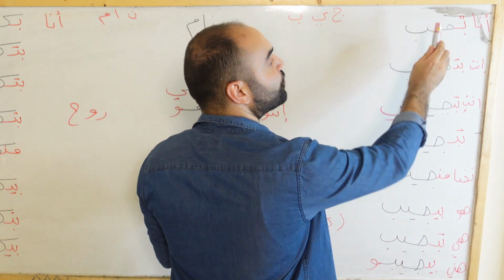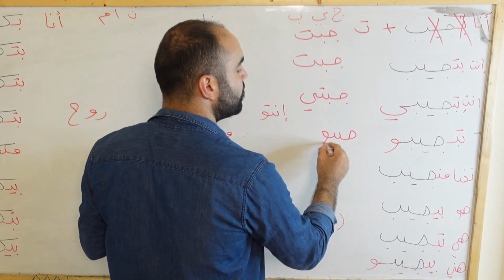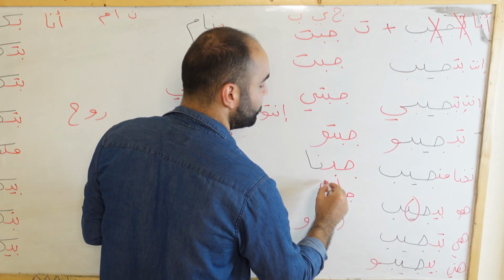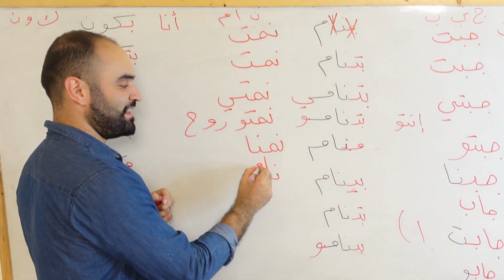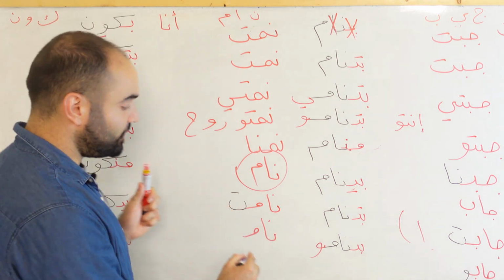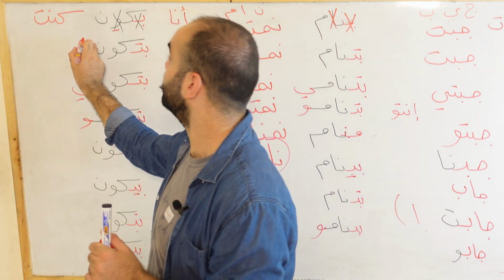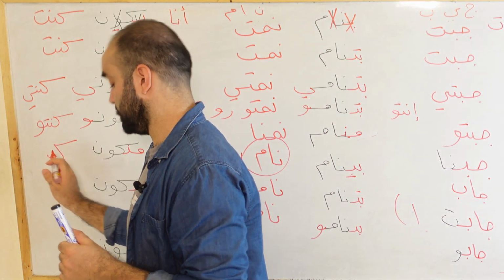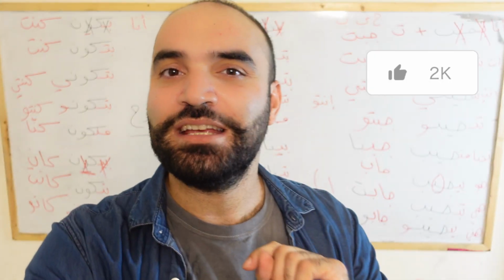The most interesting verbs / Some of Yalla arabee verbs in the past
Yallah arabee verbs in the past

Learn Levantine Arabic Letters Easy for beginners with Samer

Learn Arabic
Arabic teacher

تعلم اللغة
تعلم اللغة العربية
تعلم العربية
لغة عربية
تعلم اللغة من الصفر
تعليم اللغة
تعليم العربية
arabic alphabet